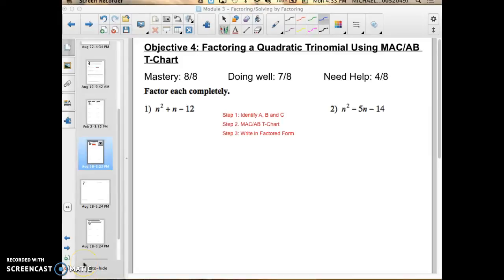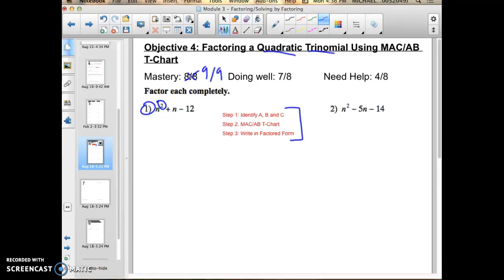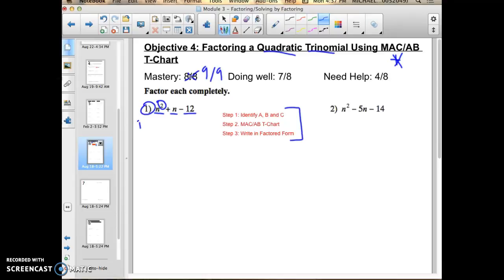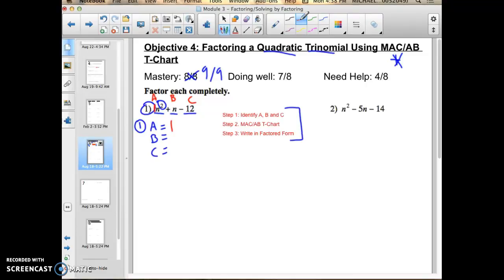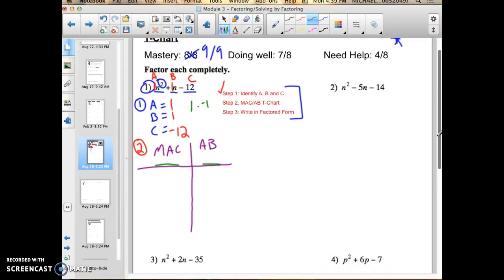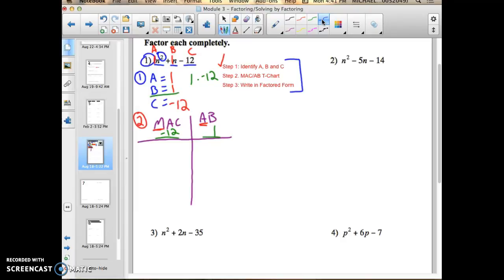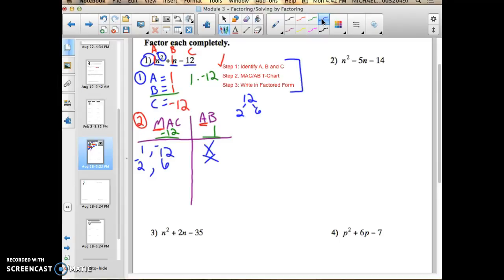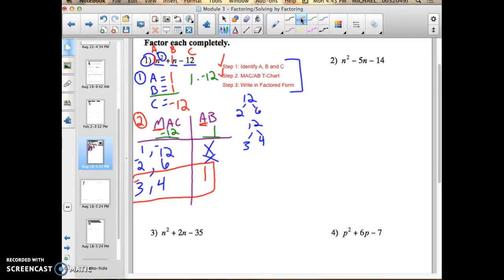Factoring a Qaudratic Trinomial Using MAC/AB T-Chart